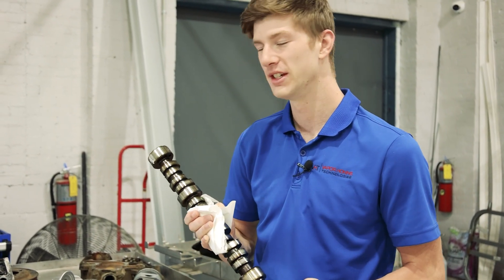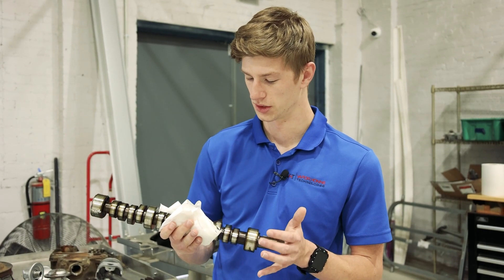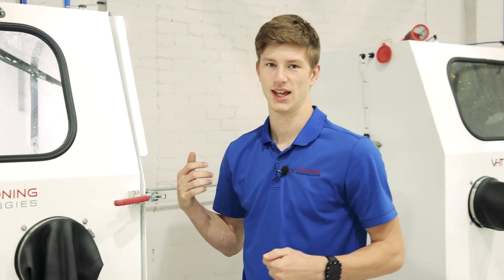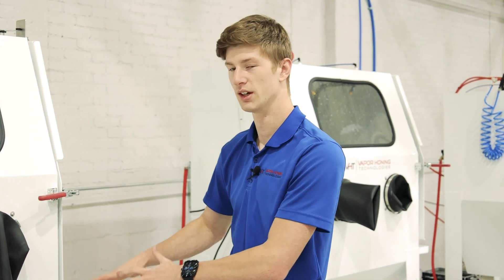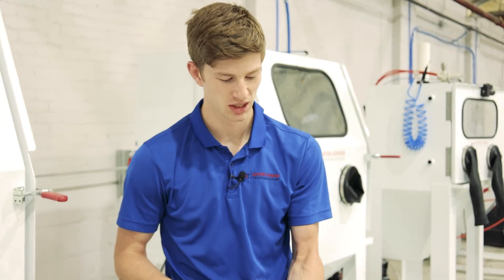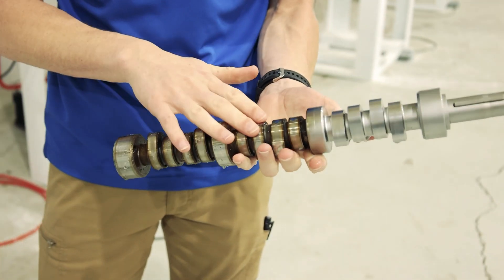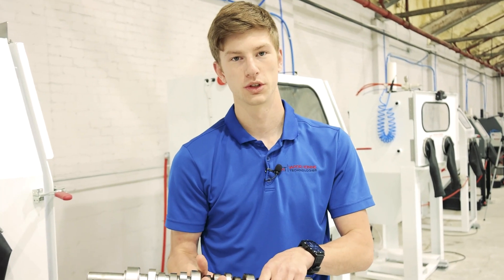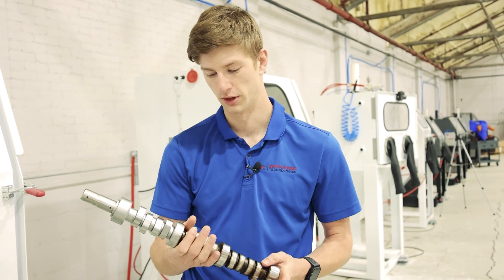Should You Vapor Blast a Cam Shaft? What are the benefits?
Today, we're cleaning and restoring parts of our V6 Mustang motor. In this video, we're vapor blasting a camshaft and want to restore it to its original state and appearance.